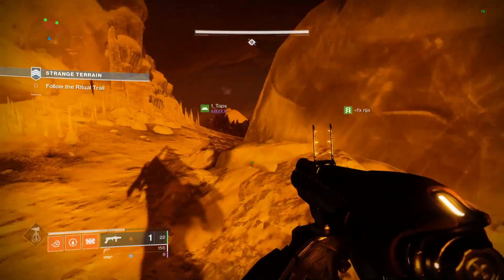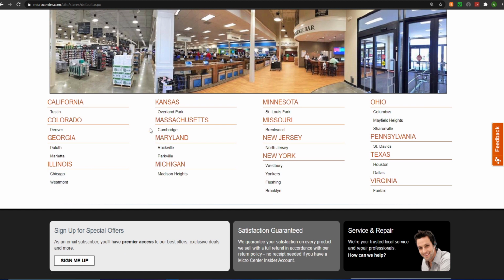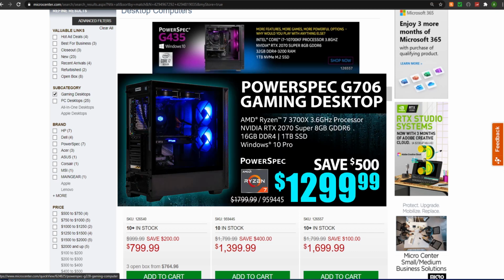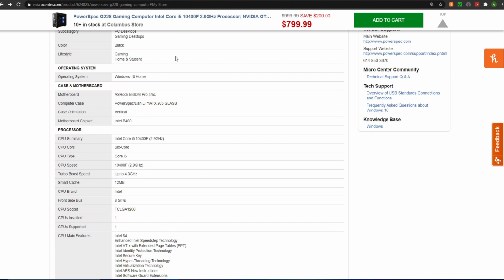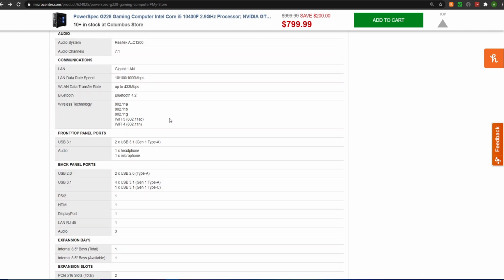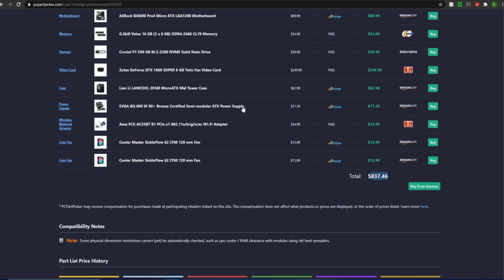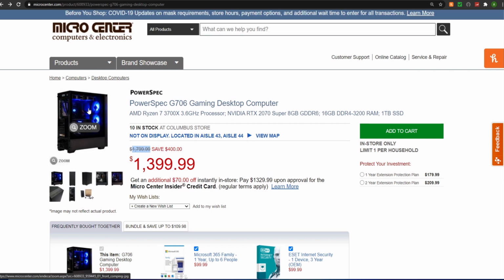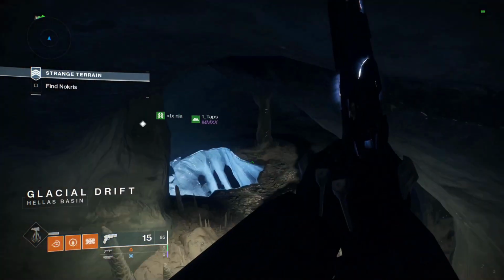The AMAZING GAMING PCs NO ONE CAN BUY!! (feat. powerspec)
As the holiday season comes around many people are out now and looking for a brand new gaming PC, so everyone is looking for the thing that is going to give them the best bang for the buck. Sadly the best option in my opinion is not available to the vast majority of people in the world. Microcenter has been the place I go to for most of my PC builds and upgrades, and every experience has been great, but in todays video we take a look at their in-house brand of gaming PCs which offer the best value I have ever seen on any gaming PC company.

Hopefully you guys enjoyed the video, if you guys have any tech questions or just want to talk about tech to others in the community check out the link bellow to our discord.

Thumbnail provided by Davee